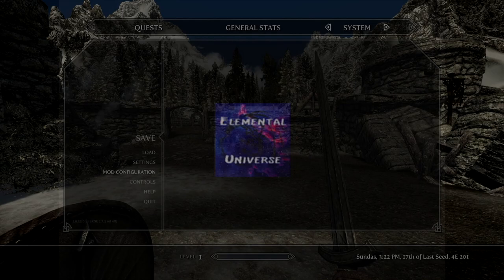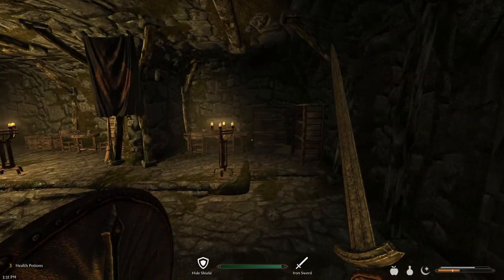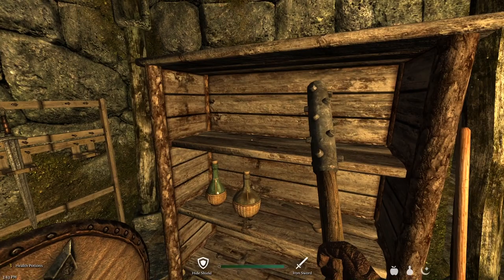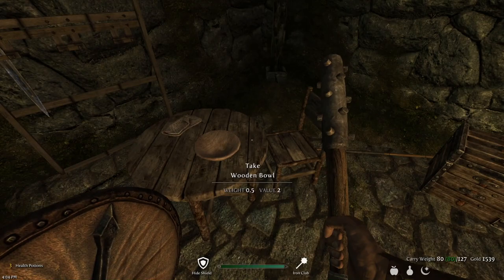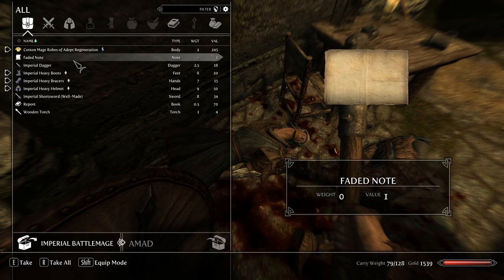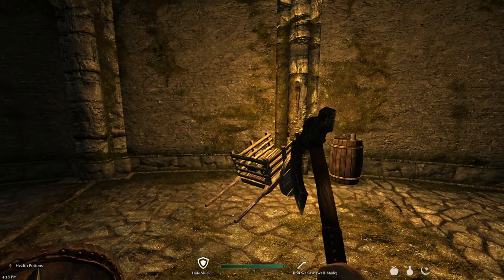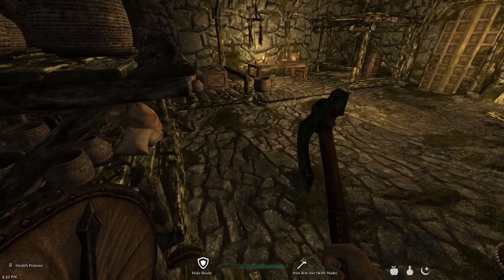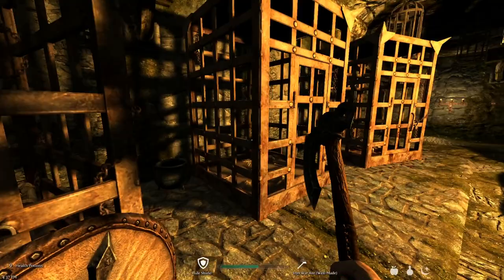Ultimate Skyrim | A Wierd Dream | Episode 1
In todays video we are playing ultimate skyrim hope you guys enjoy the amazing story i plan to create with this.

Social Media (Please Follow)